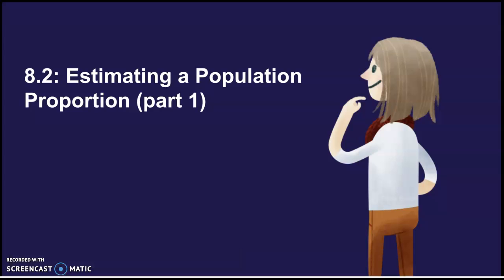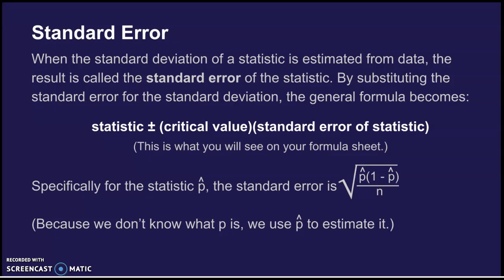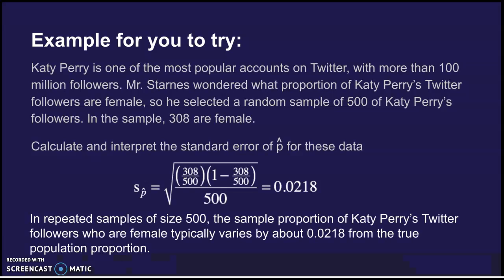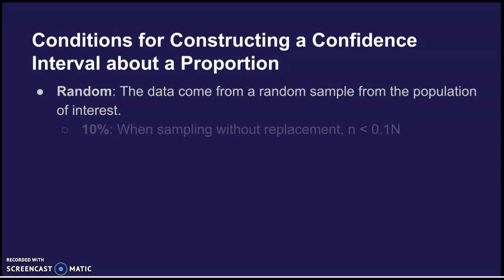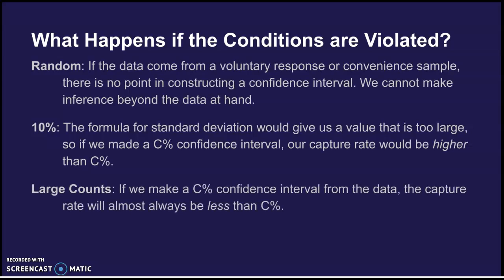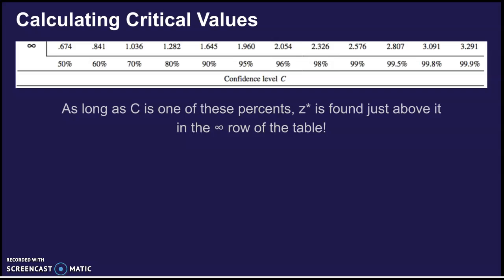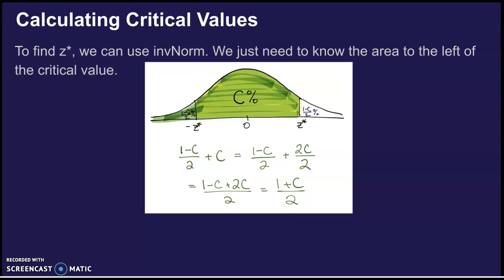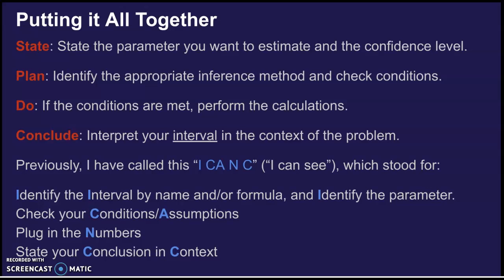8.2: Estimating a population proportion (part 1)